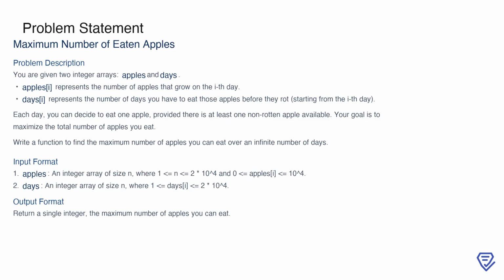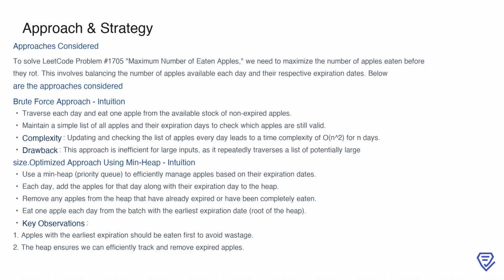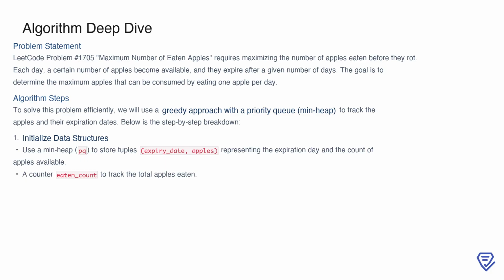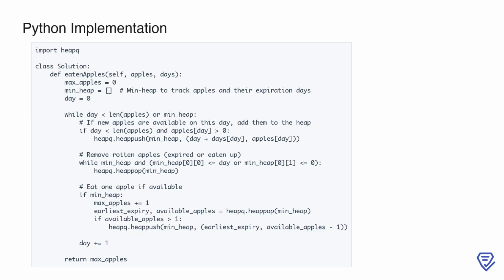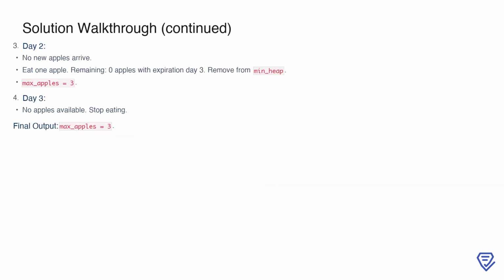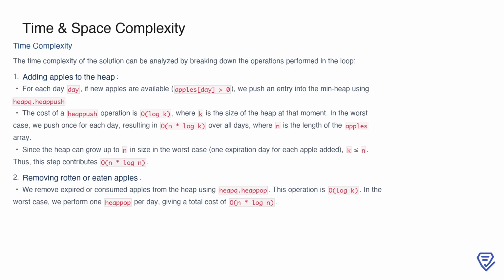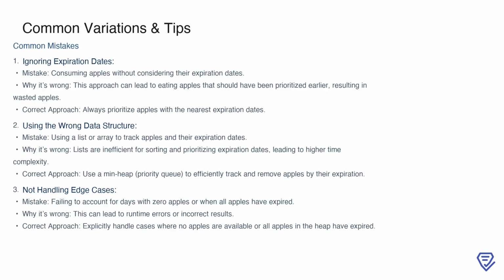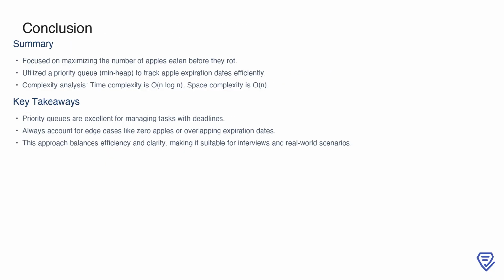LeetCode 1705: Maximum Number of Eaten Apples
Difficulty: Medium

📚 Topics: Array, Greedy, Heap, Math, Queue

⏱️ Timestamps:
00:00 - LeetCode 1705: Maximum Number of Eaten Apples
00:18 - Problem Statement
01:07 - Problem Statement (continued)
01:52 - Problem Statement (continued)
02:25 - Problem Statement (continued)
03:04 - Problem Statement (continued)
03:50 - Approach & Strategy
05:04 - Approach & Strategy (continued)
06:07 - Approach & Strategy (continued)
06:59 - Algorithm Deep Dive
07:54 - Algorithm Deep Dive (continued)
08:57 - Algorithm Deep Dive (continued)
10:00 - Algorithm Deep Dive (continued)
10:55 - Python Implementation
12:41 - Java Implementation
13:46 - Java Implementation (continued)
14:29 - Solution Walkthrough
15:10 - Solution Walkthrough (continued)
15:32 - Solution Walkthrough (continued)
16:08 - Solution Walkthrough (continued)
17:08 - Solution Walkthrough (continued)
17:38 - Solution Walkthrough (continued)
18:02 - Time & Space Complexity
18:59 - Time & Space Complexity (continued)
19:52 - Time & Space Complexity (continued)
20:44 - Time & Space Complexity (continued)
21:32 - Time & Space Complexity (continued)
22:24 - Common Variations & Tips
23:23 - Common Variations & Tips (continued)
24:09 - Common Variations & Tips (continued)
25:16 - Common Variations & Tips (continued)
26:15 - Conclusion
26:40 - Thank You!